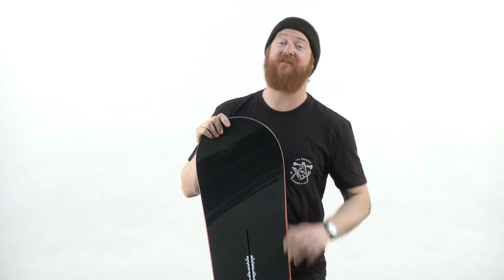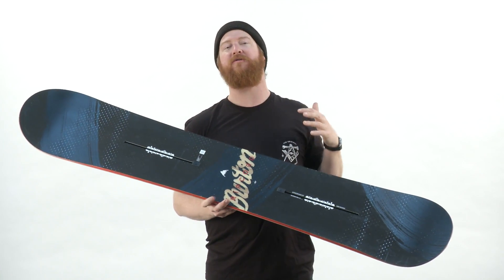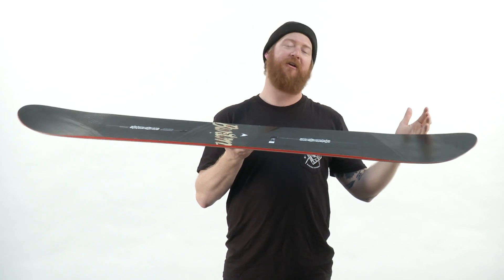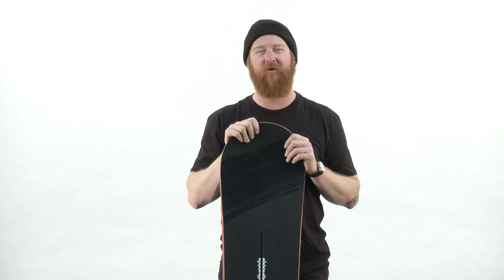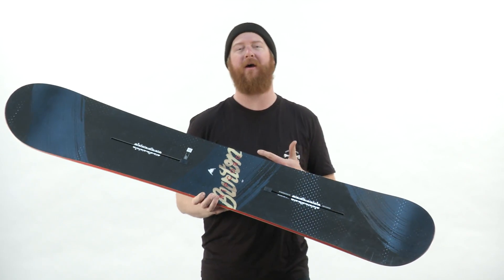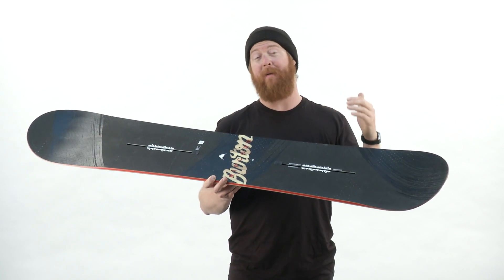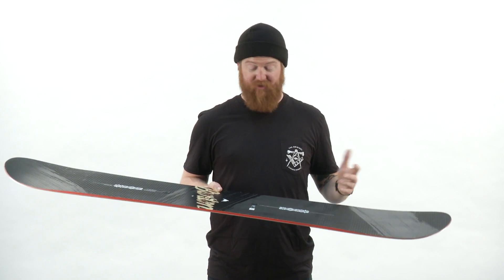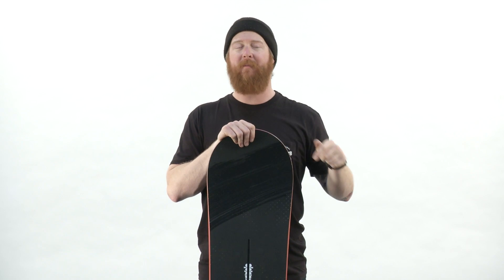2017 Burton Ripcord Snowboard - Review - The-House.com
Guf reviews the 2017 Burton Ripcord.